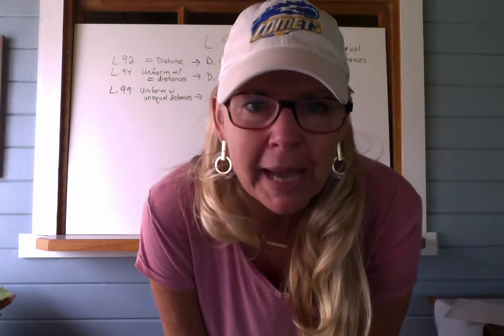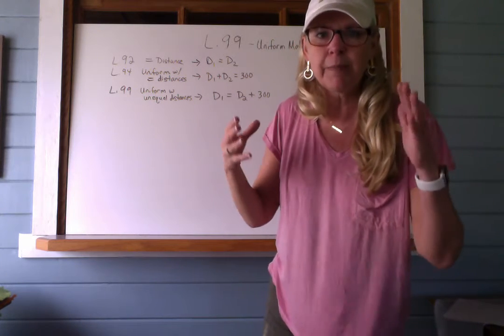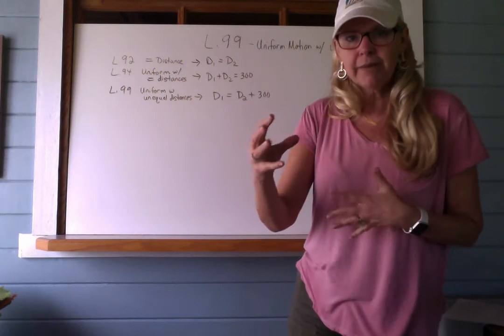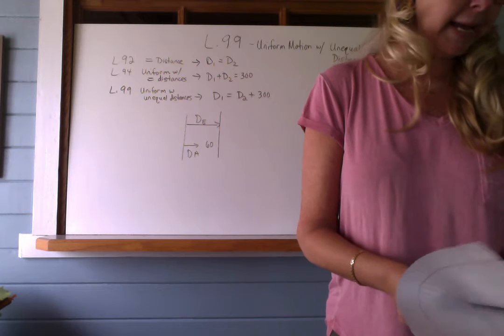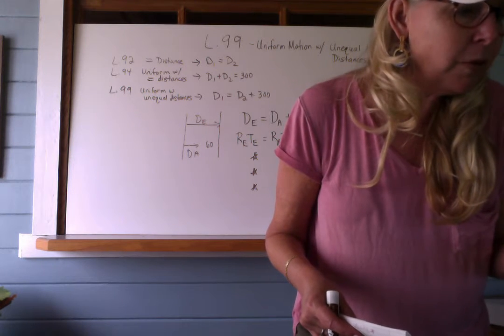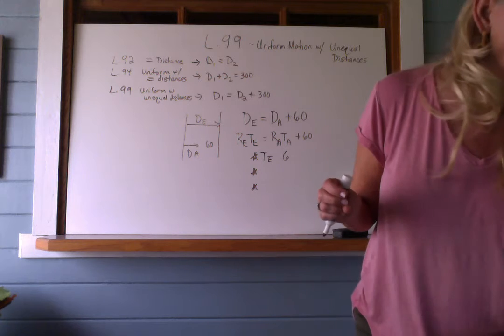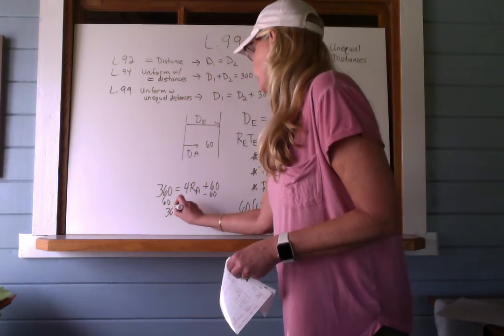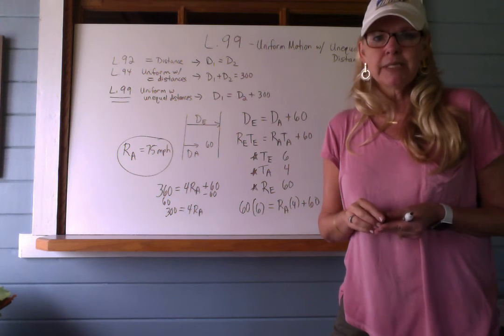Algebra I Saxon Lesson 99 third edition